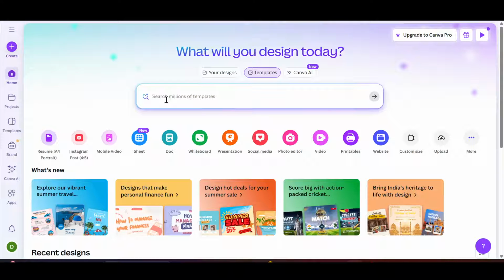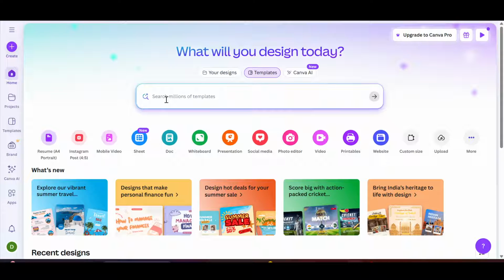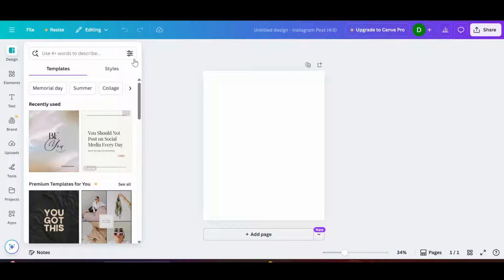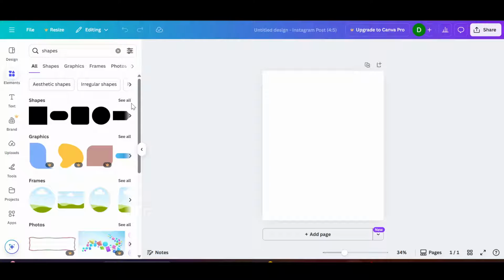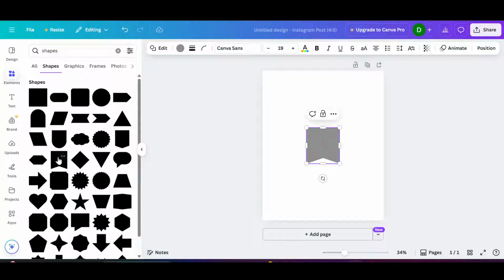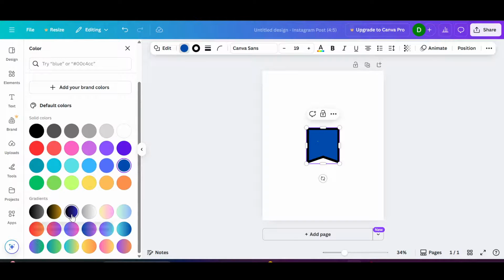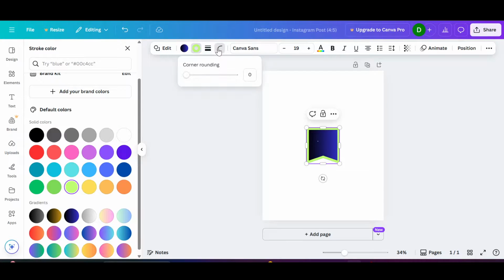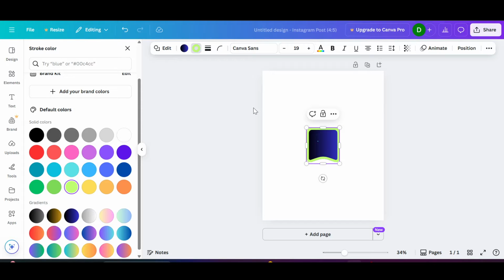How to Add a Border to a Shape in Canva | Step-by-Step Guide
🎨🖼️ Want to make your designs stand out by adding borders to shapes in Canva ? This tutorial will guide you through how to add a border to a shape in Canva step by step , making it easy to enhance your graphics with stylish and professional-looking borders. Whether you're designing social media posts, presentations, or invitations, this guide will show you how to customize shapes with borders for added impact.

🔍 What You’ll Learn in This Tutorial:
✅ Steps to add and customize a border for a shape in Canva
✅ How to adjust border thickness, color, and style
✅ Tips for aligning shapes with borders for maximum visual appeal
✅ Best practices for using borders effectively in your designs
✅ How to save and reuse your customized shapes

This guide is perfect for anyone who wants to elevate their Canva designs by adding borders to shapes. With clear instructions and actionable tips, you'll learn how to create polished and professional-looking designs that capture attention.